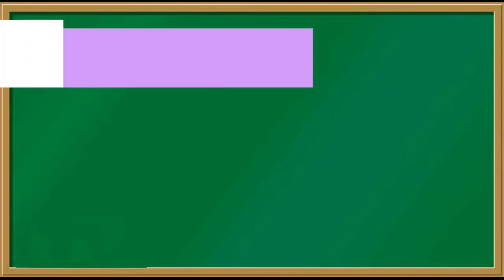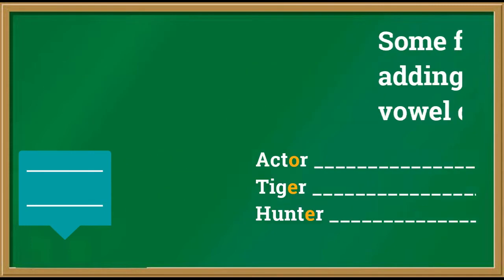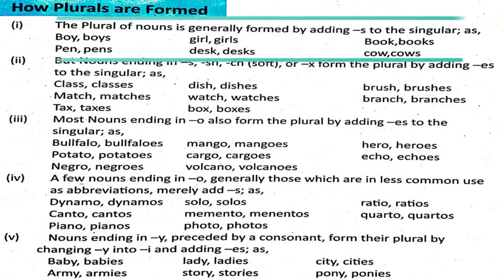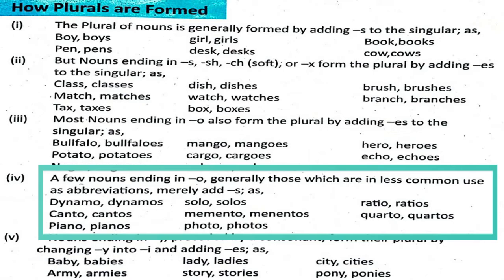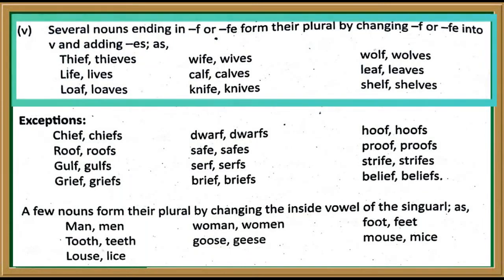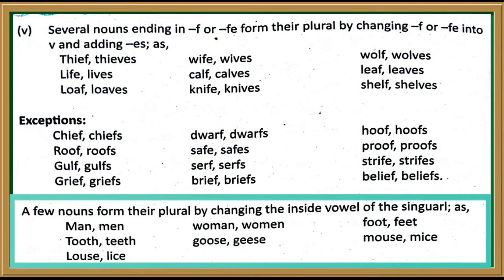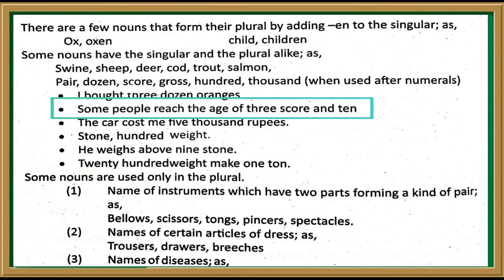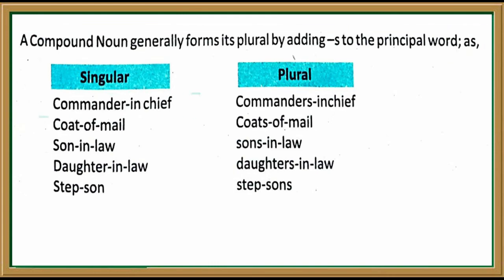Ways of Forming Plural Nouns and Feminine Gender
This video lesson is about How we can make plural out of singular and various ways of forming Feminine Gender out of Masculine gender. Hope you may find it beneficial understanding forming of plurals and feminine gender.